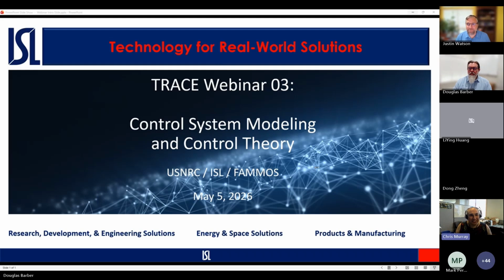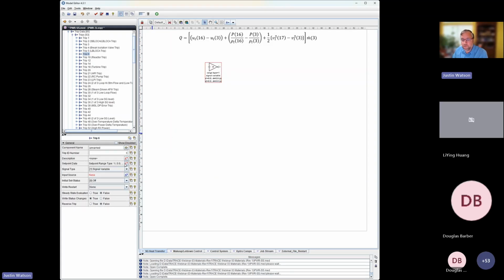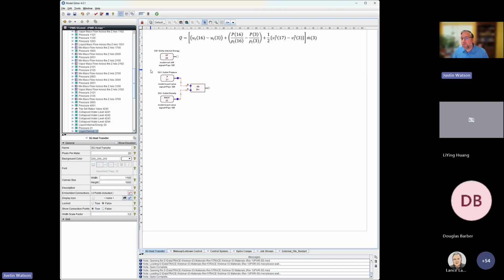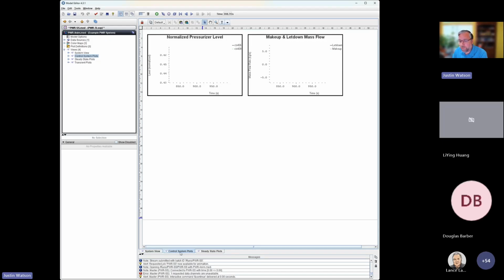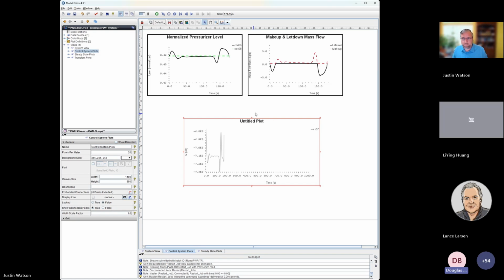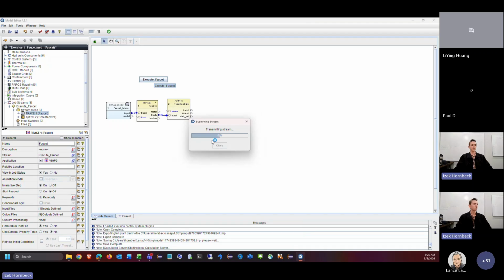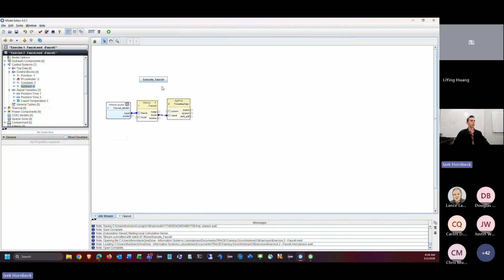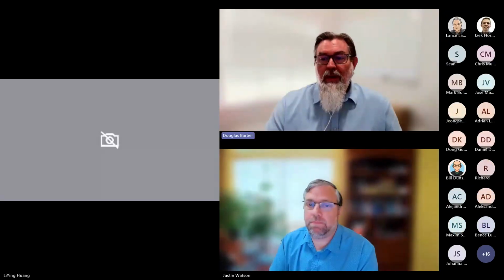TRACE Control System Modeling and PI Controller Theory with SNAP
This webinar introduces control-system modeling in TRACE and explains how SNAP can be used to build, configure, and evaluate reactor control systems.

Trips and control systems are commonly used in TRACE models to operate safety-related systems, calculate analysis results, represent plant control logic, and efficiently achieve steady-state conditions. Using practical exercises, this webinar demonstrates how to implement signal variables, control blocks, trips, and proportional-integral controllers in a TRACE model.

Topics covered include:

Adding signal variables, control blocks, and trips to a TRACE model
Understanding commonly used TRACE trip and control types
Building control systems using the SNAP Model Editor
Using control logic to represent real reactor control behavior
Understanding general control-system theory
Characterizing a system’s response
Determining proportional and integral controller gains
Implementing and optimizing PI controllers
Using PI controllers to efficiently reach target steady-state conditions

By the end of the webinar, participants will have practical experience creating TRACE control systems in SNAP and a better understanding of how PI controllers can be configured and tuned for reactor-system analysis.